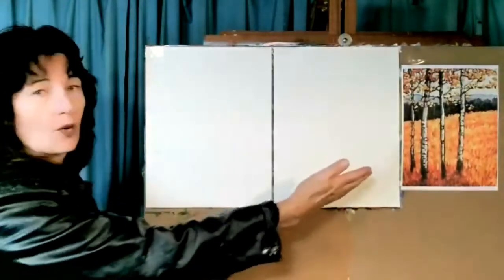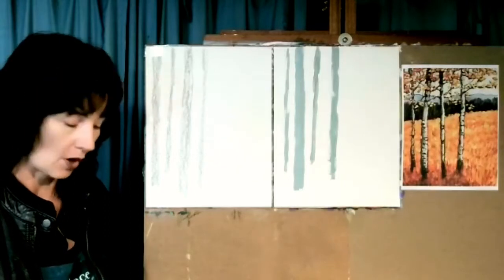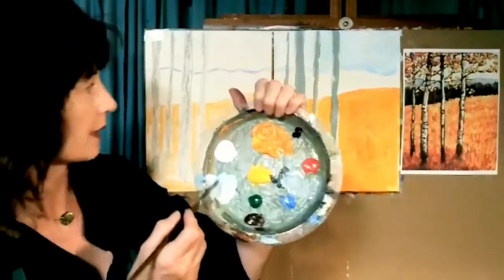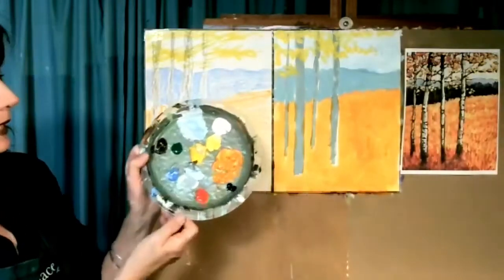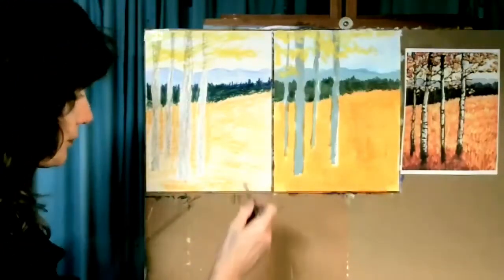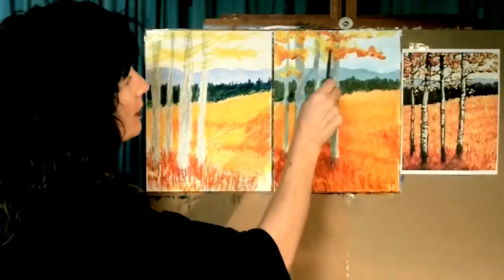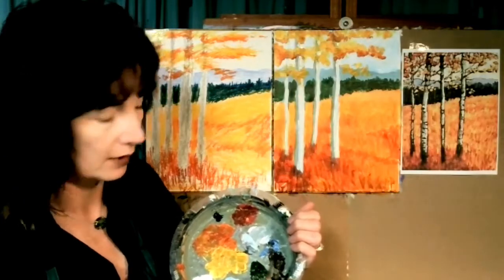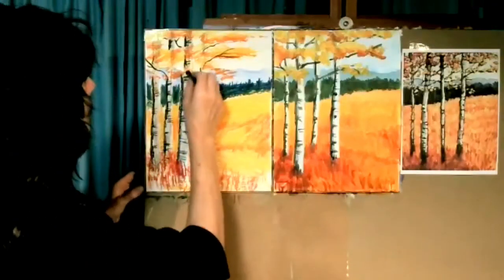Birches in the Fall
In this video I will demonstrate an easy approach to painting these "Birches in the Fall".

We will take a simple approach that will be easy for beginners to follow along. It is also a fun starting off point for more experienced artists.

DRAW or PAINT! I will demonstrate a painting and a drawing so you can join in if you only have a pencil. To work in color you will want to have some white, blue, yellow, red, and some brown.

Passing this on to a friend is GRATEFULLY appreciated!